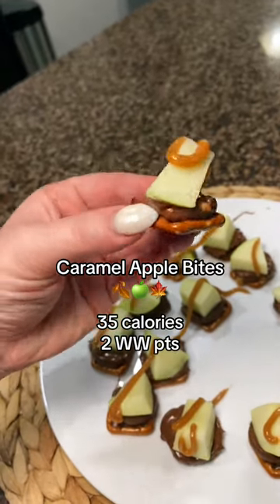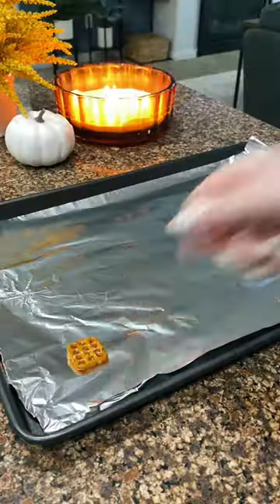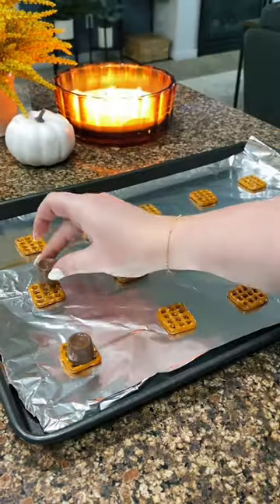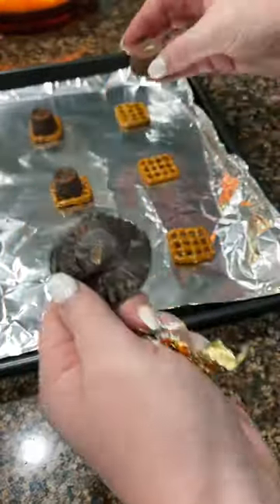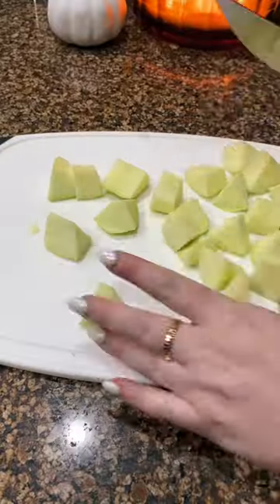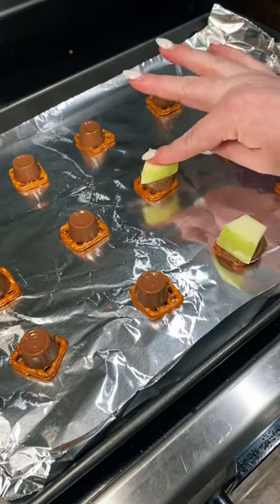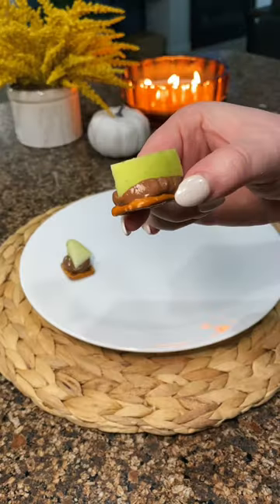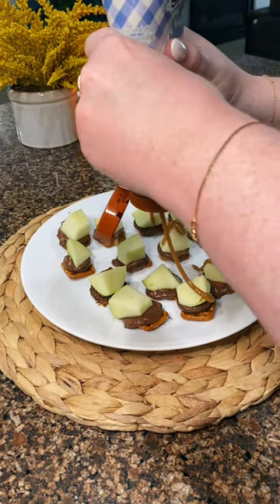Easy Pretzel Caramel Apple Bites! 🍏🍁💛 falltreats weightwatchers weightlossjourney!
Super easy Pretzel Caramel Apple Bites! 🍏🍁💛 I eat them on weightwatchers on my weightlossjourney!

Pretzels (I used snyder butter snaps)
Rolos (or caramel squares or reeses)
Bake at 250 for 5 minutes! Then add:
Granny Smith apple (or honey crisp)
Smuckers sugar free caramel sauce

Only ~35 calories and 2ww points (depending on what you use- for my calculation I used rolos)